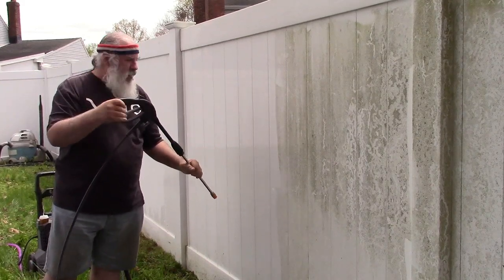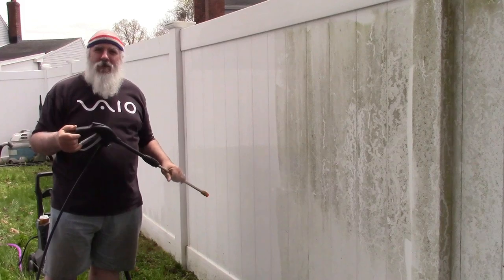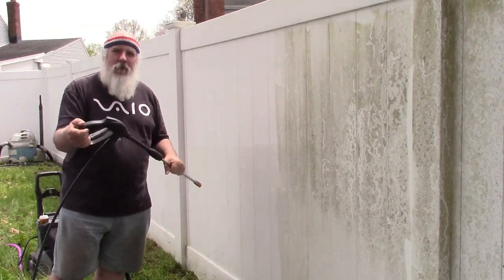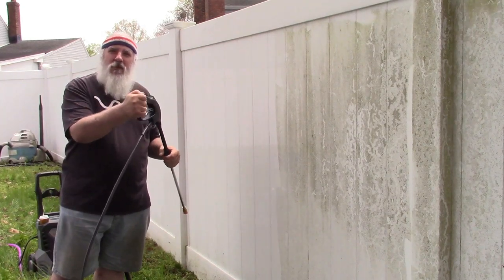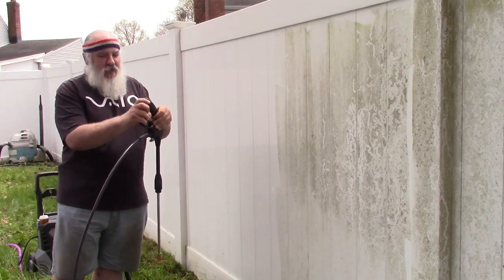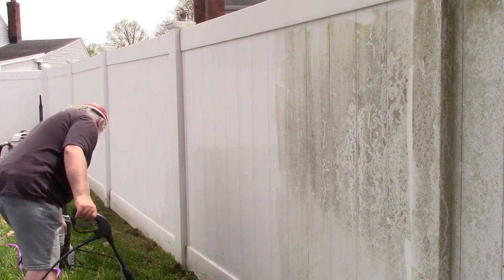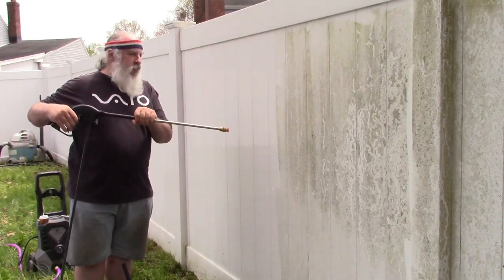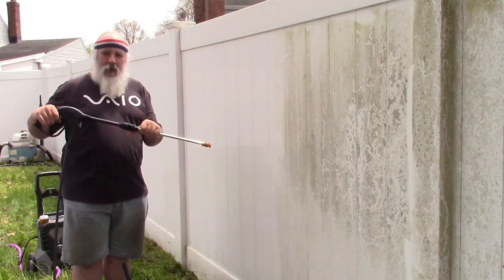Pressure Washer LIFE HACK--Relieve Cramped Hands With A Cable Wrap!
Does your hand cramp up while pressure washing?  There's a really simple solution to that problem.  You need a trigger lock--something that will lock your trigger ON, instead of off.  A velcro-style cable wrap is exactly what you need.

Just make sure to stop your pressure washer first and relieve the pressure.  Apply your cable wrap, and turn your pressure washer on (or restart it, if gas), but WATCH OUT because that nozzle is going to be outputting high-pressure water immediately!  So be careful where you point it!

Once the trigger is locked on, you don't even have to hold the wand by its handle, you can hold it any way that makes you more comfortable, and allows you to work a lot easier as well!